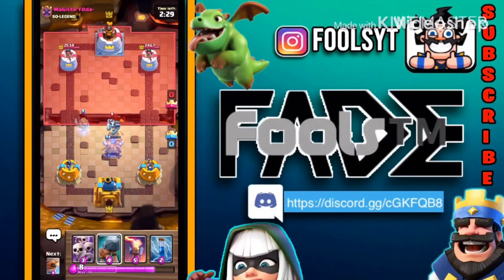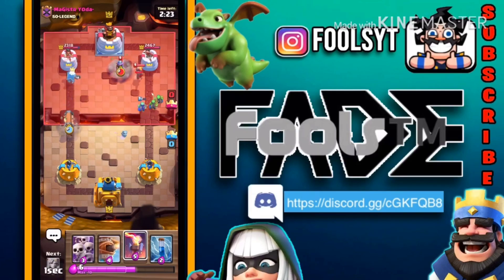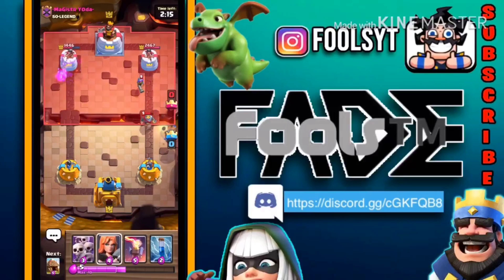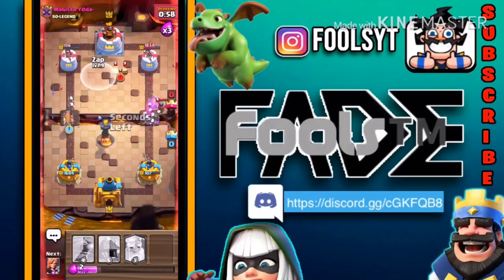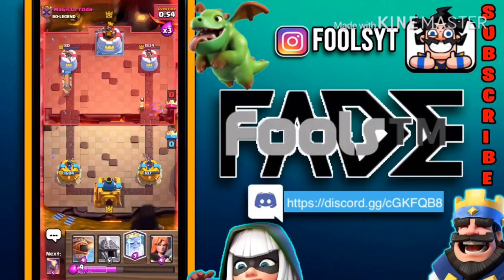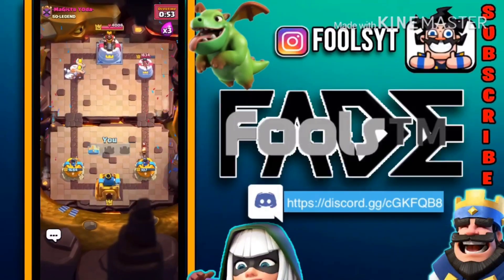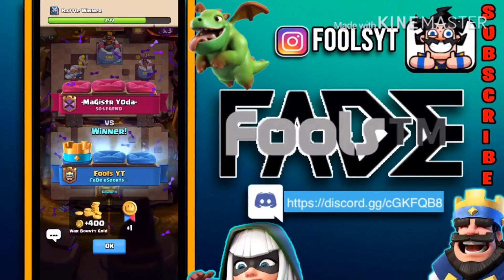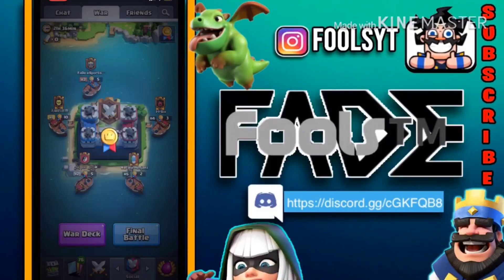The Fastest Game Ever 7x Elixir 3 Crown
How fast can a game be won in clash royale 7x elixer
use code FOOLS-YT in the itemshop